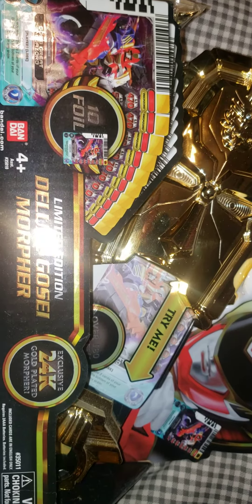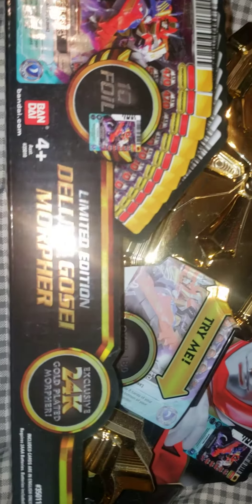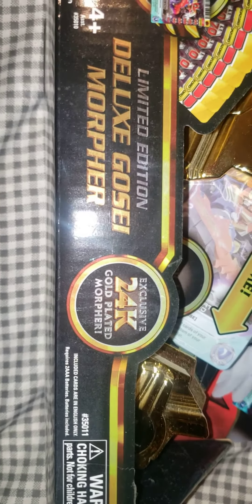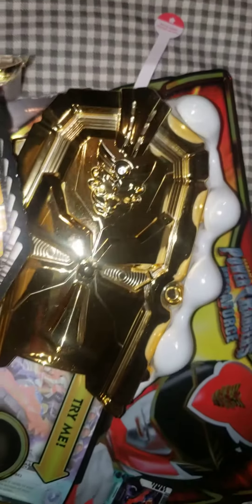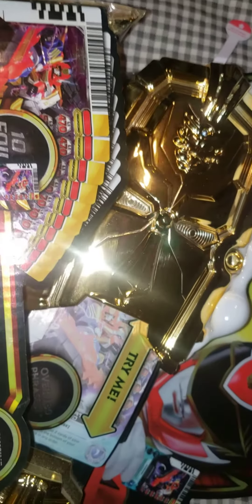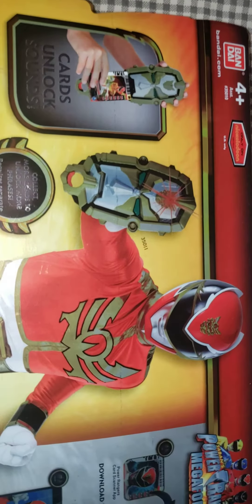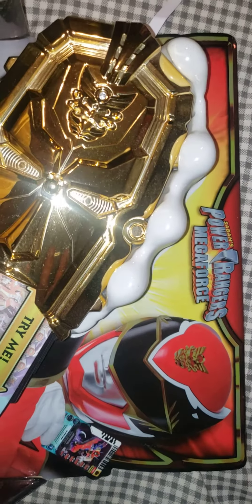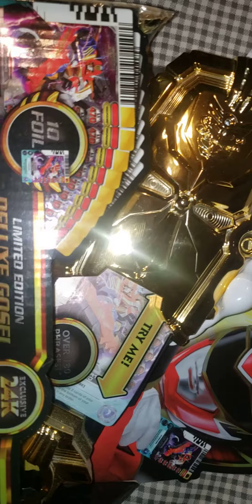24k gold plated deluxe gosei morpher power rangers